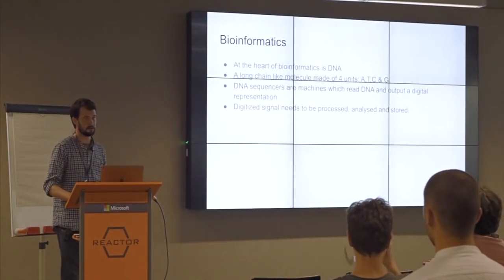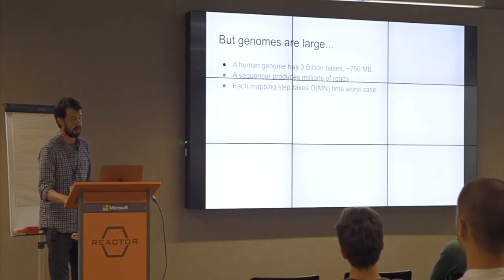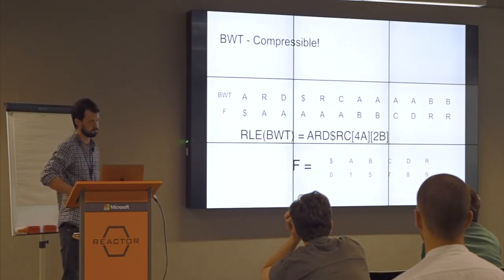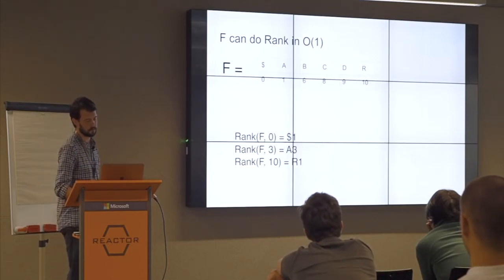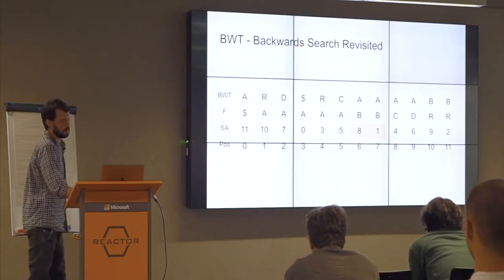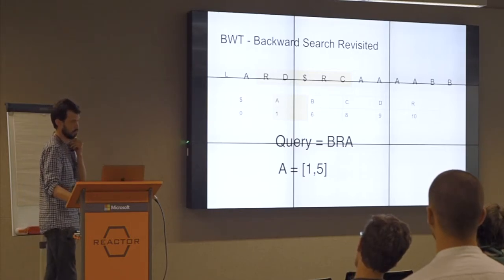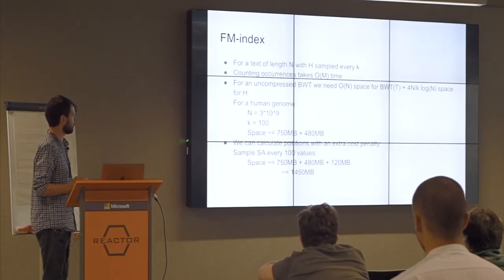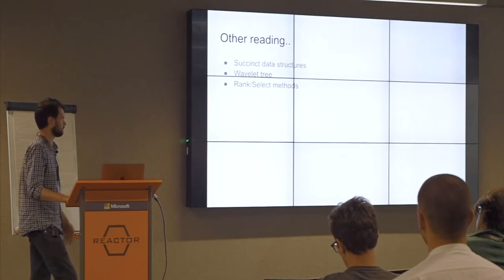Tom Mulvaney - "Opportunistic Data Structures with Applications"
Warning: audio problems at 4:00, battery replaced, everything back to normal after 3 minutes. The paper describes techniques which have been employed heavily in the domain of bioinformatics but are also relevant to those interested in searching or compressing strings. Tom will be presenting a simplified version of the method outlined in the paper as well as illustrating why it has found such great use in the field of bioinformatics.